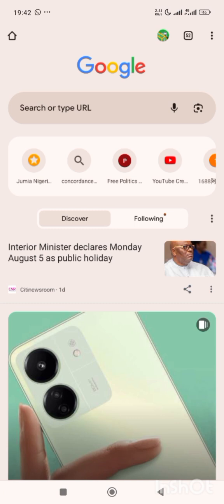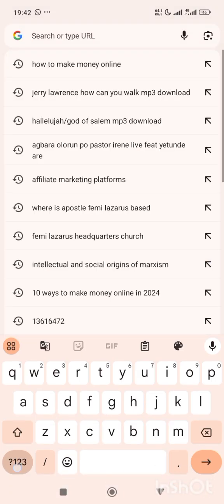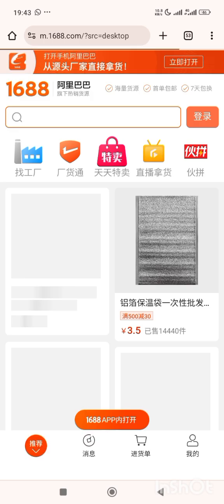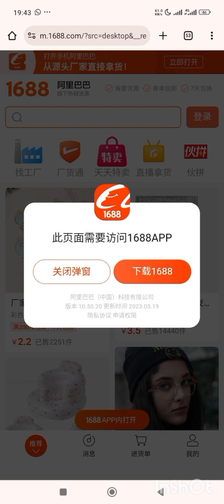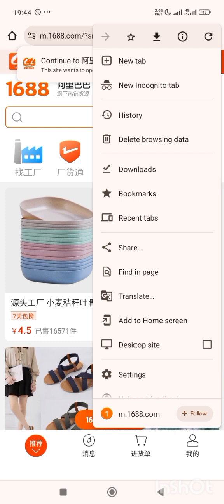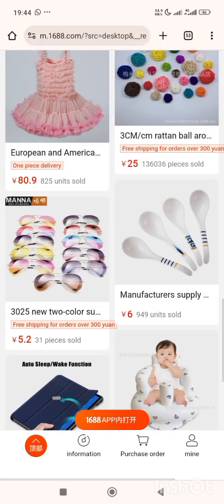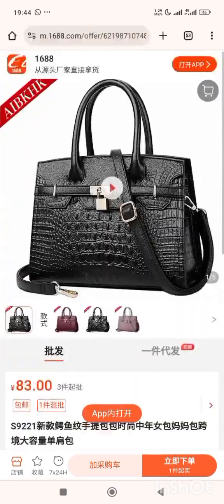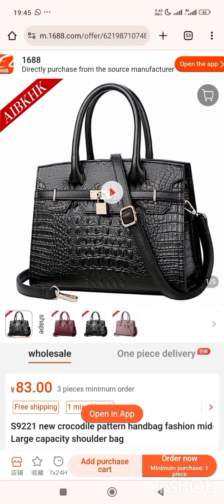How To Translate 1688